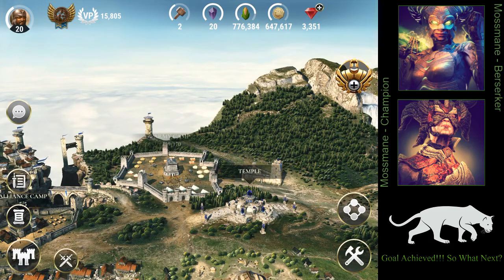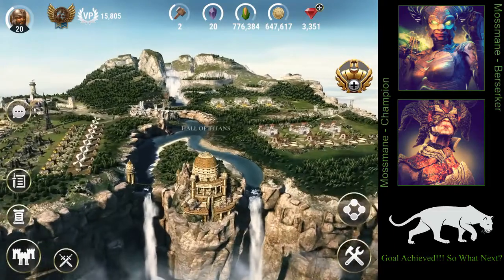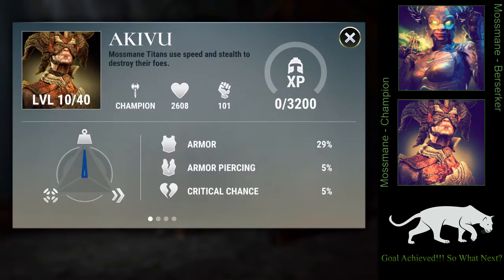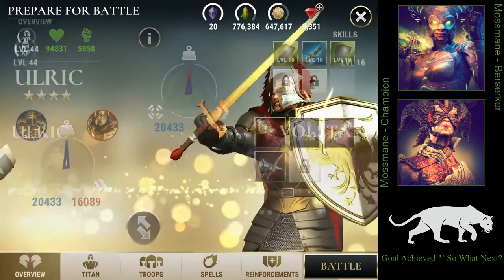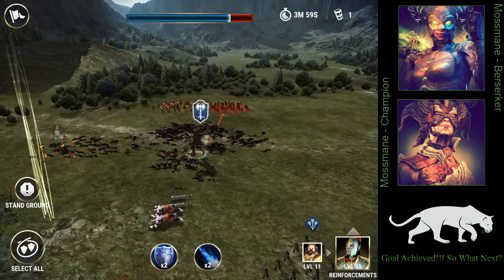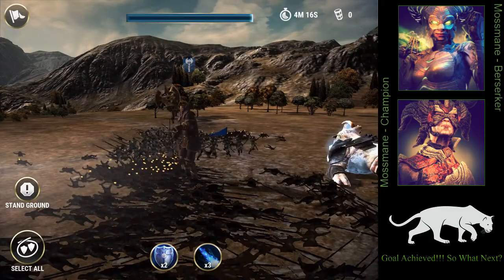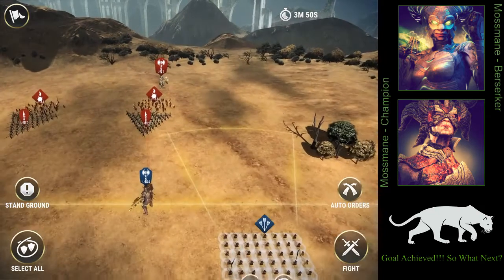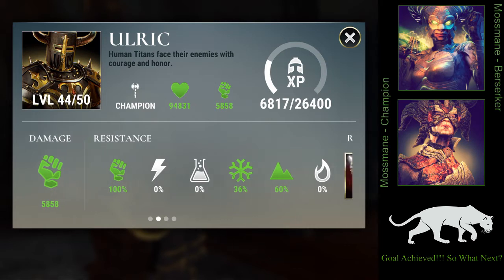Dawn Of Titans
We have achieve our event goal of 11k souls and received rewards so what's next?